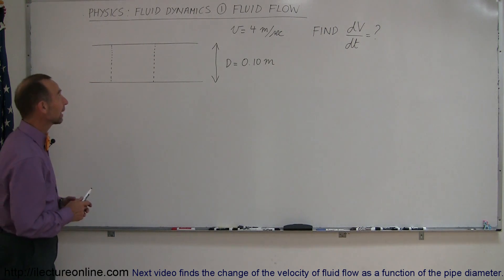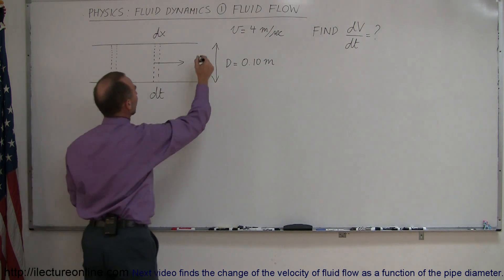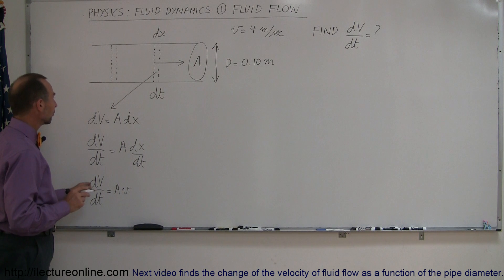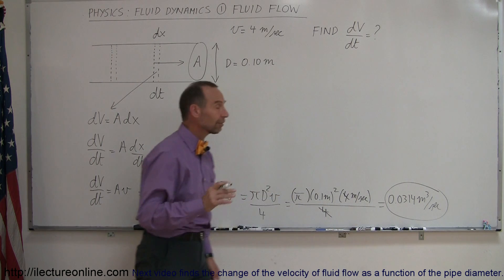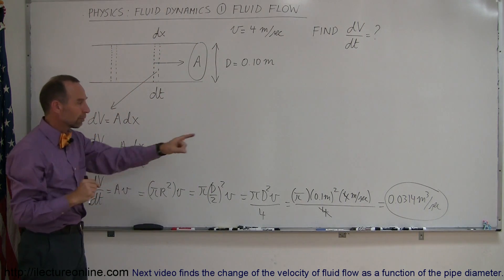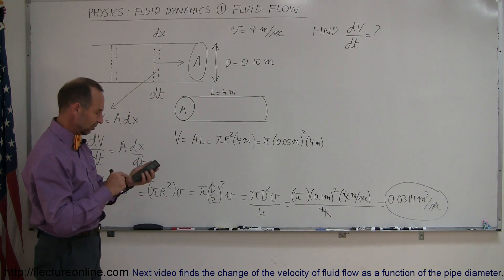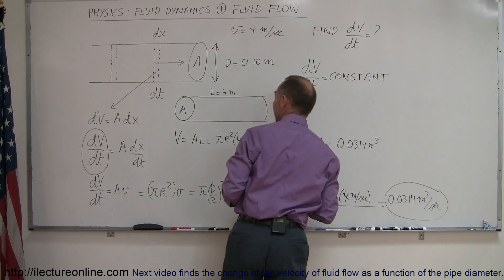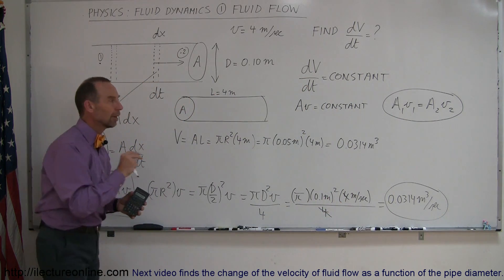Physics 34 Fluid Dynamics (1 of 2) Fluid Flow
In this video I will show you how to find the velocity fluid flow in a pipe.